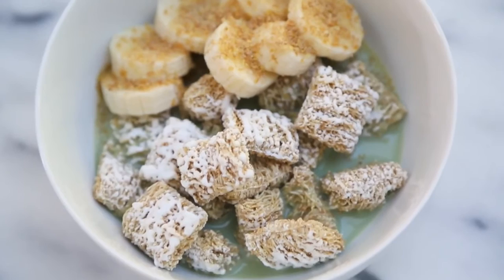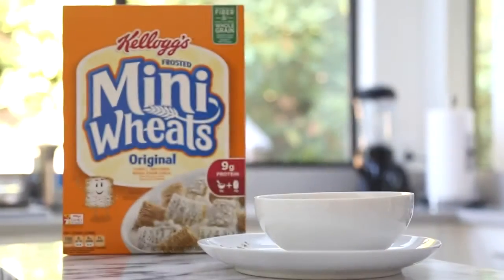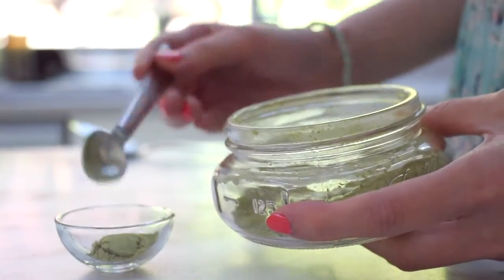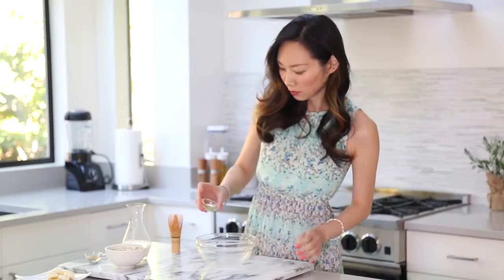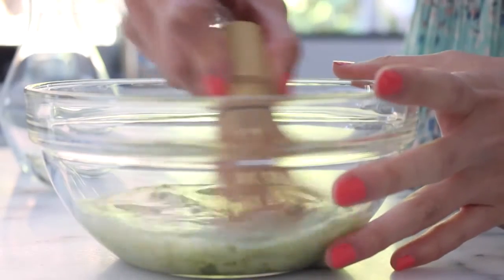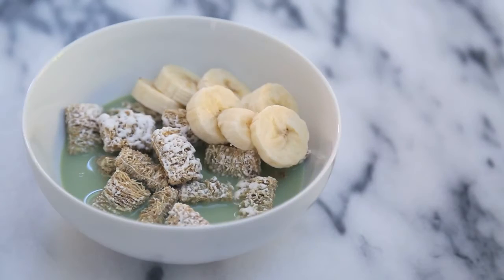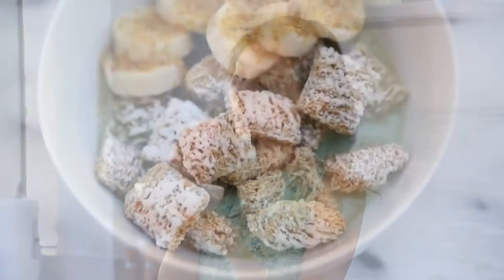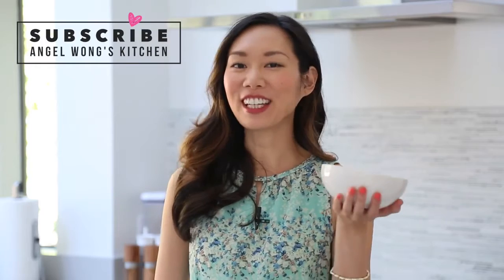Kellogg’s Frosted Mini-Wheats Matcha Morning Breakfast Bowl Recipe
Check out how blogger and Tastemade influencer Angel Wong, of “Angel Wong’s Kitchen” mixes up her breakfast. She combines Kellogg’s Frosted Mini-Wheats® with matcha powder and skim milk, and then tops it all off with sliced bananas and flax seeds.